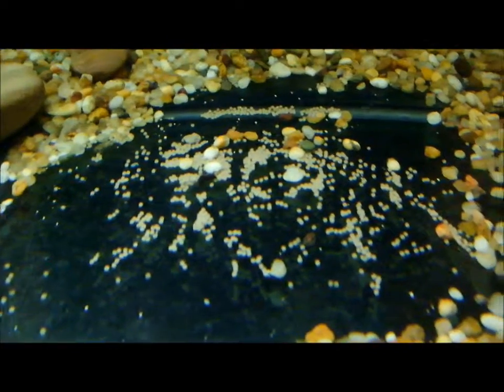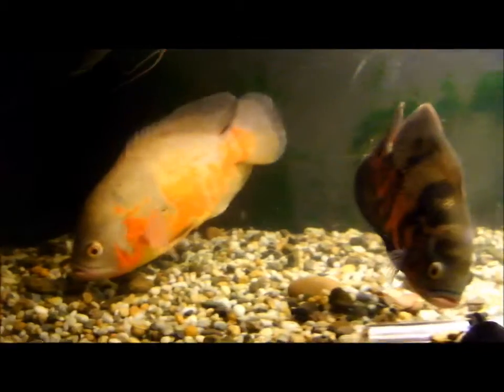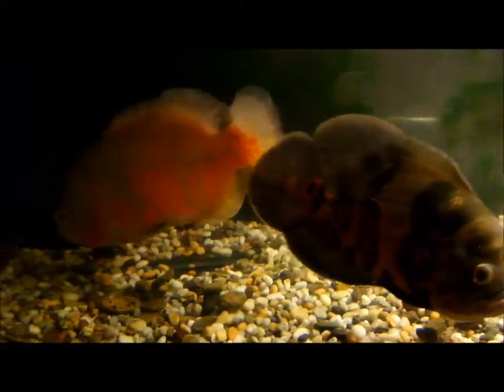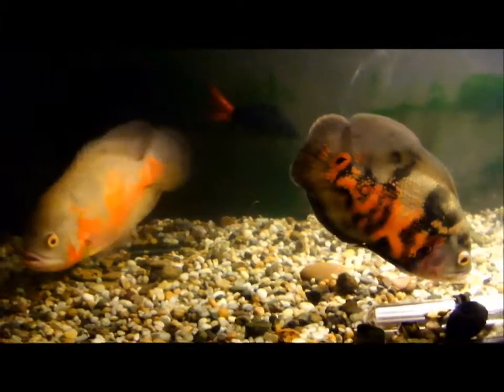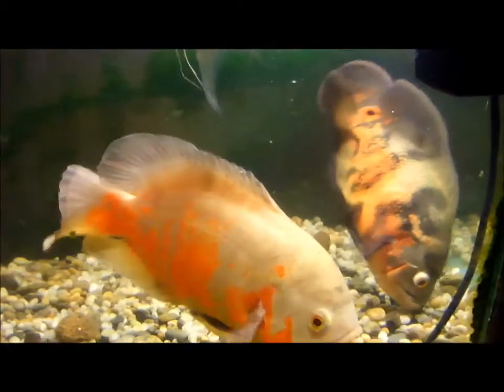Oscar Fish Eggs.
Looks like Gandalf is a girl. She has laid eggs on the bottom of the tank, as they will if there is no other flat surface for them. I did see the other fish following after Gandalf, supposedly fertilising them but it's really all guesswork. I read that the eggs can be removed from the tank if the're on a rock and kept in the same tank water as long as it's well oxygenated, if that's the word, but these two laid them on the actual tank bottom. My own fault, there was nothing else for them to use. They took a good week cleaning the place they wanted to nest. I left them for a good 8 hours with the eggs in the hope that the male would do his thing all over them.